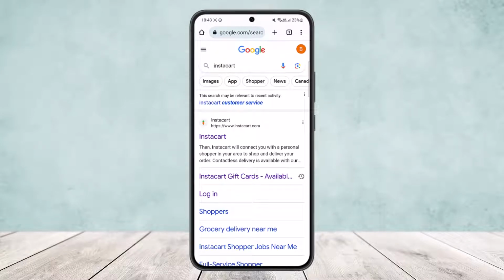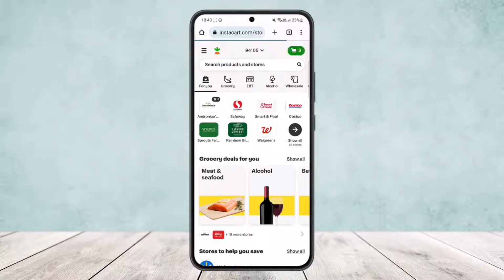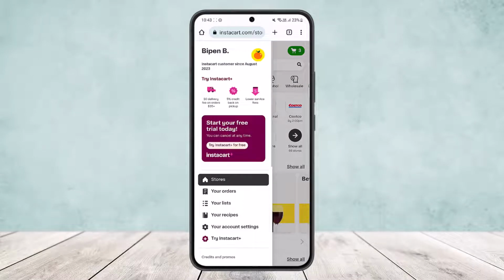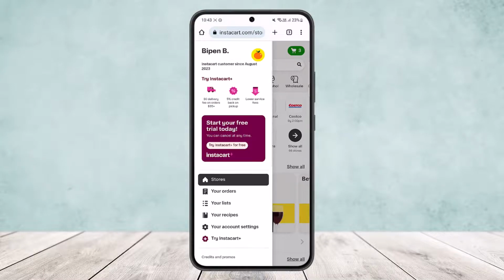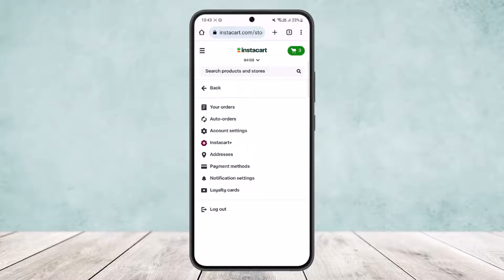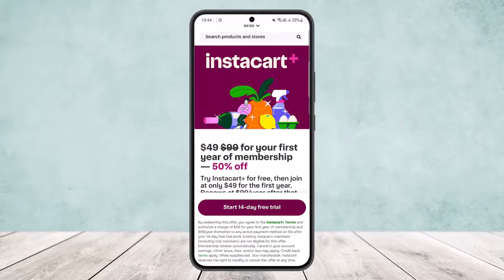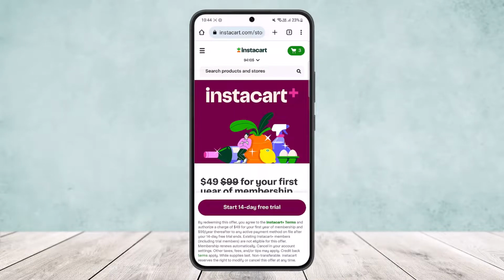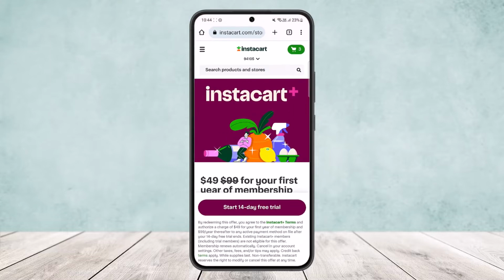How to Cancel an Instacart Subscription !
In this tutorial video, I will simply show you how to cancel an instacart subscription. So just make sure to watch this video till the end.

~ Video Chapters:
0:00 Introduction
0:08 Cancel Instacart Subscription
1:35 Outro